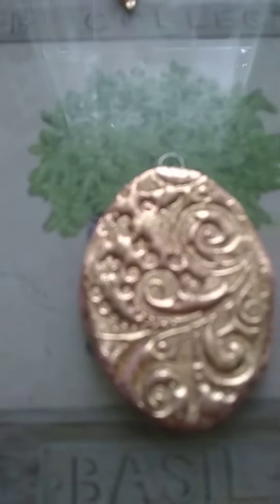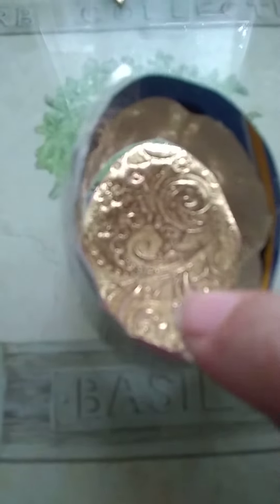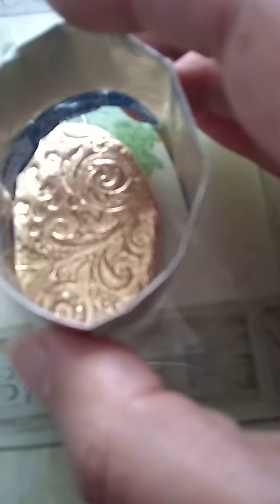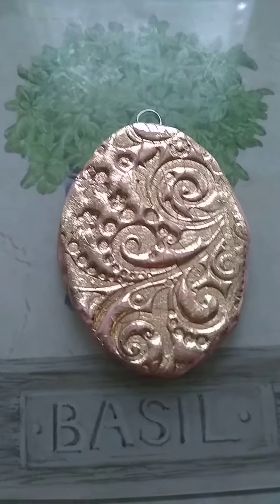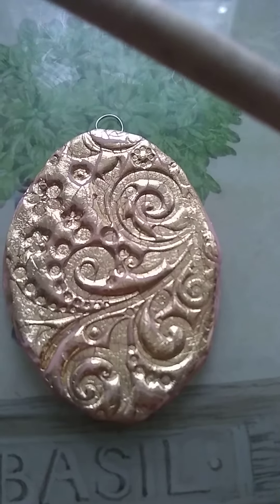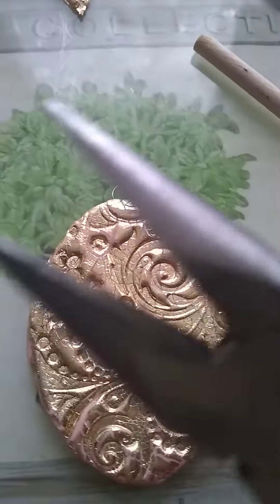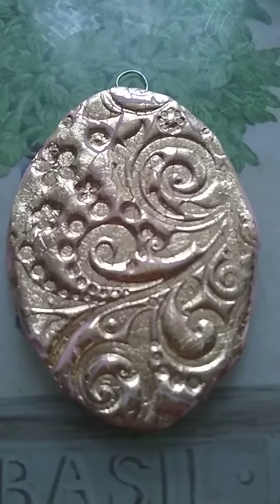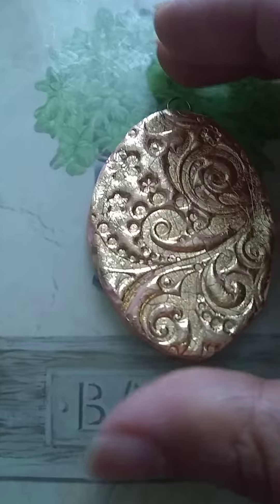Handmade oval shaped cutter